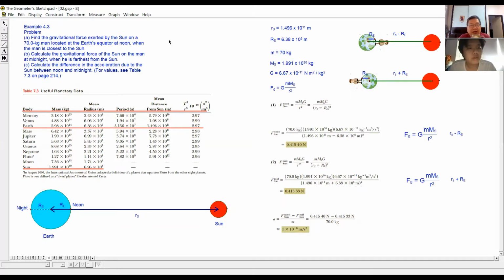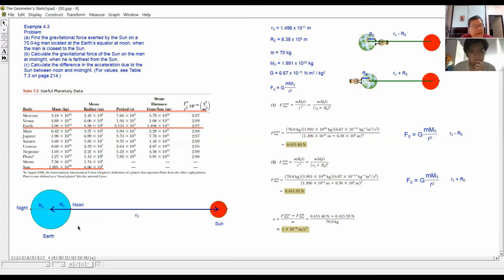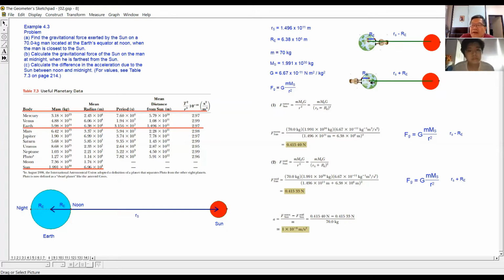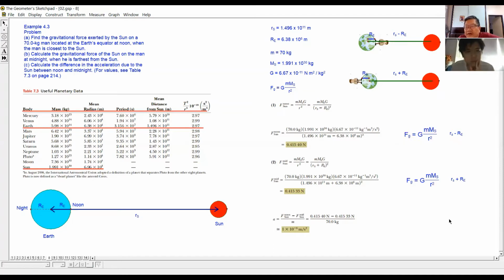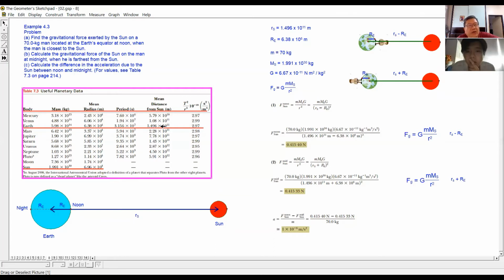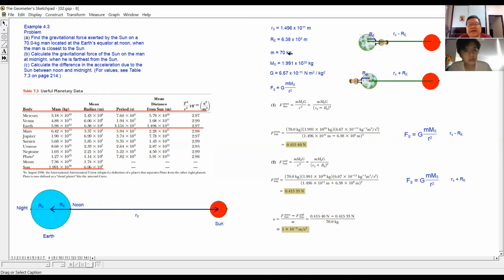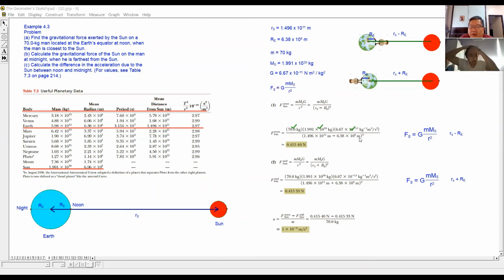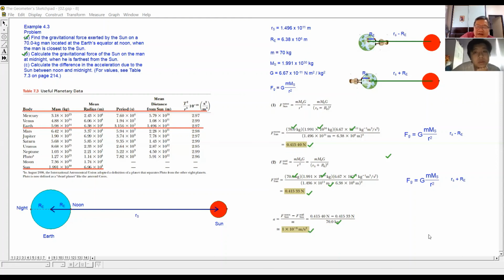Physics : Gravitation 5